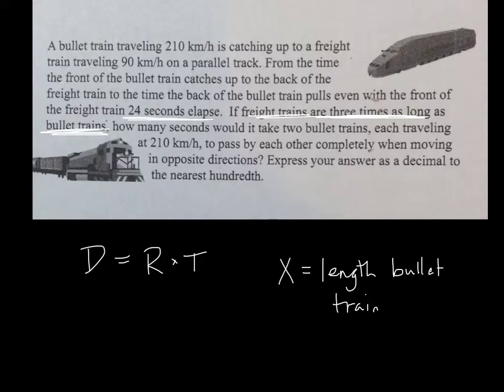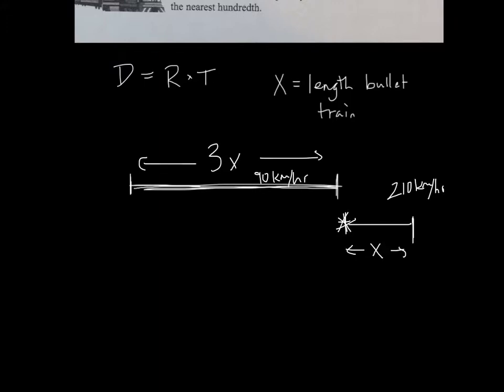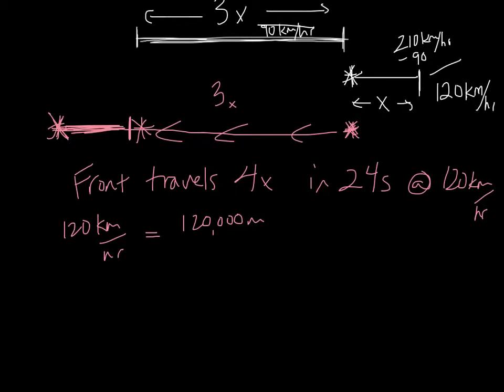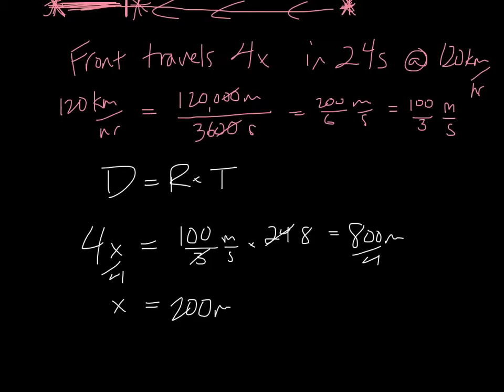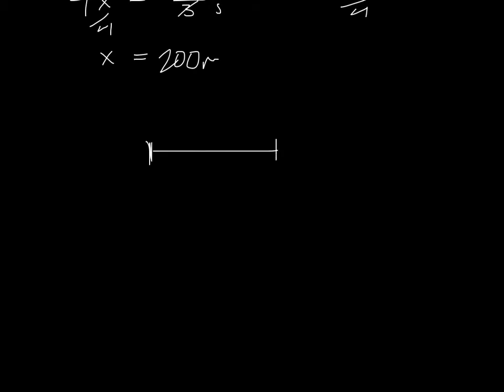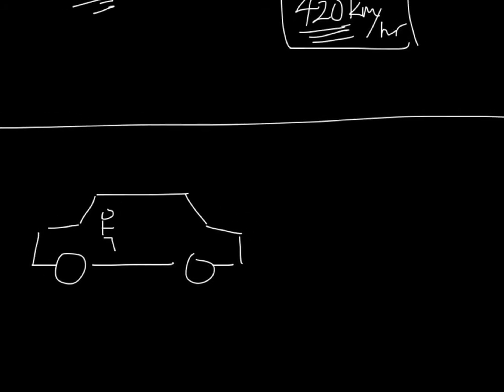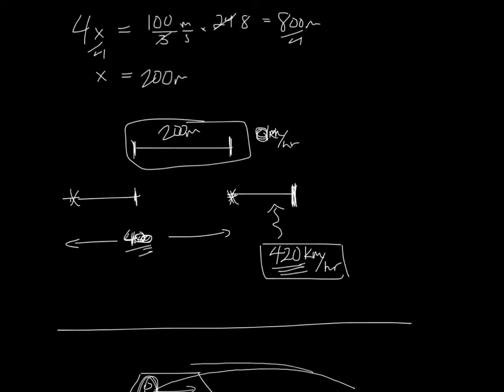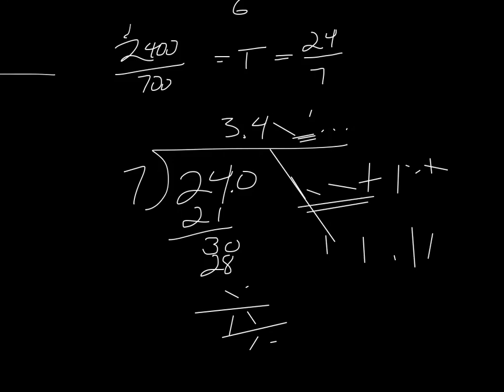Bullet trains, freight trains, and d = rt